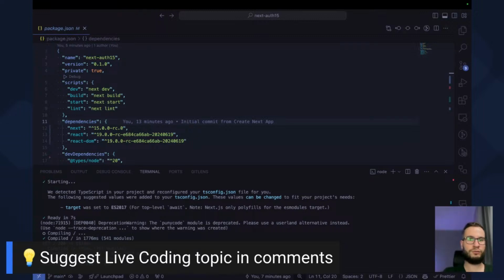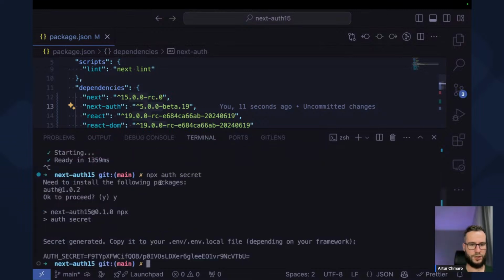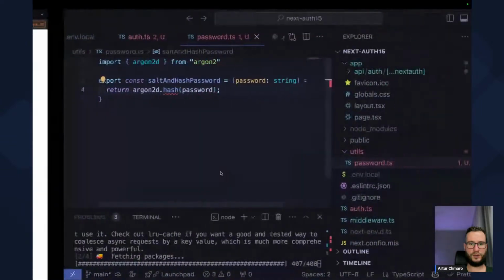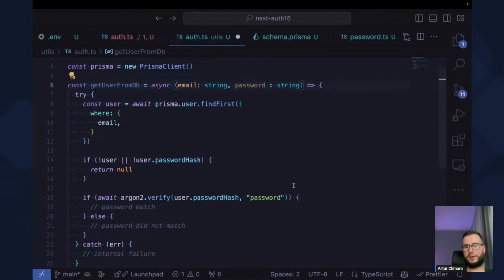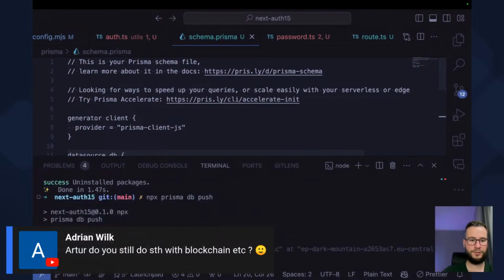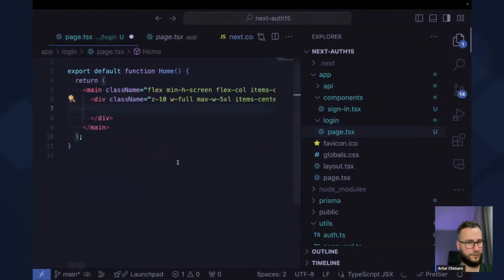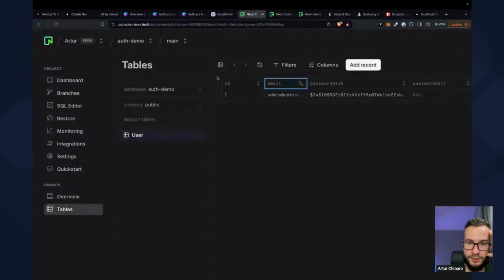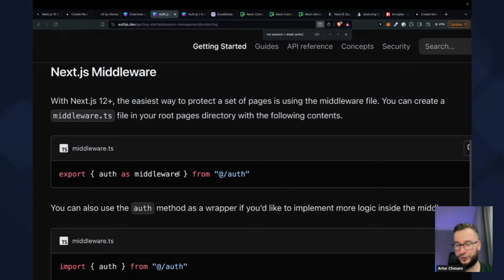Next.js Authentication Tutorial for Beginners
Learn Next.js Authentication (For Beginners!)

Ever wanted to learn Next.js Authentication? and released under CC BY, teaches you "Next.js Authentication" refers to the methods and practices used to manage user authentication in applications built with Next.js, a popular React framework. Authentication in this context involves verifying the identity of users to ensure they have the necessary permissions to access certain resources or perform specific actions within the application.